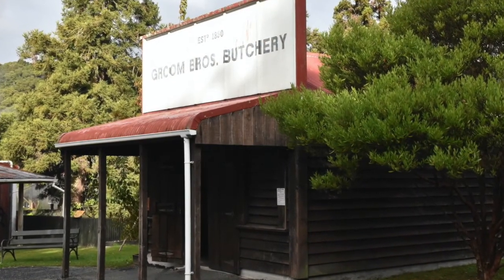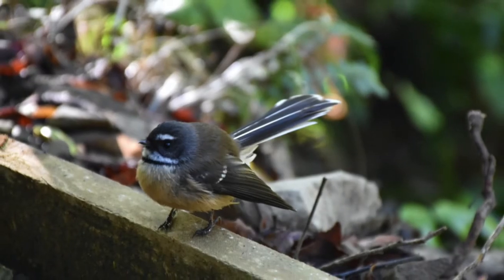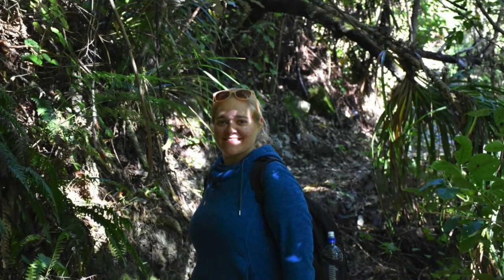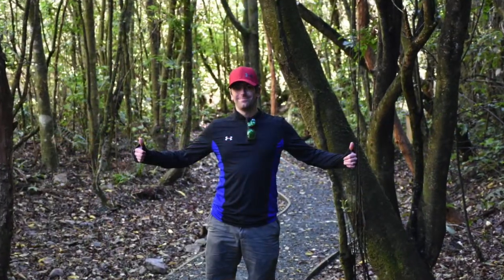New Zealand Road Trip - Hokitika, Nelson and Picton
Anzac Day in Hokitika, Shanty Town Heritage Park, Nelson and Picton